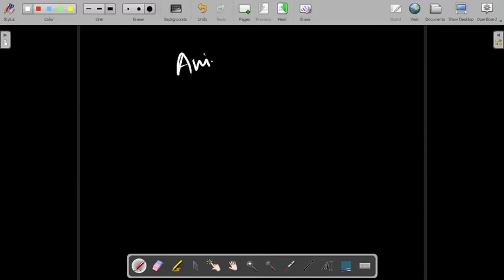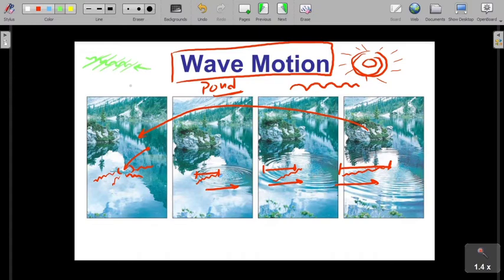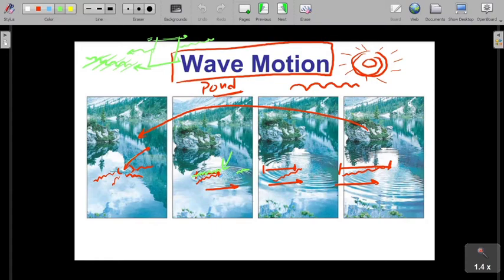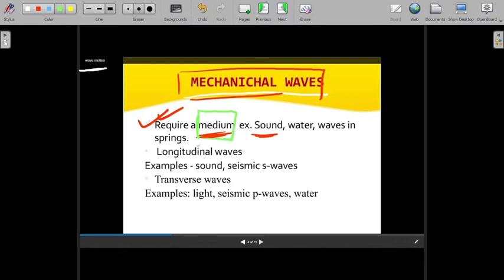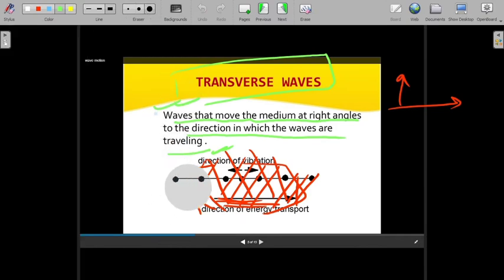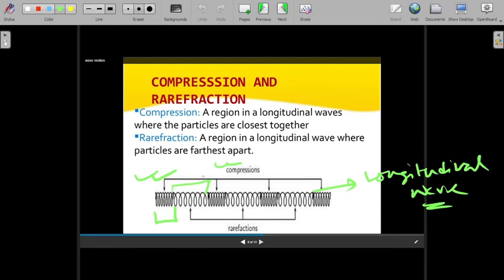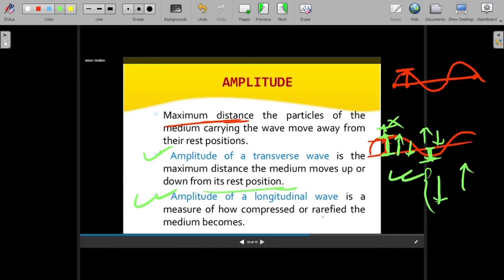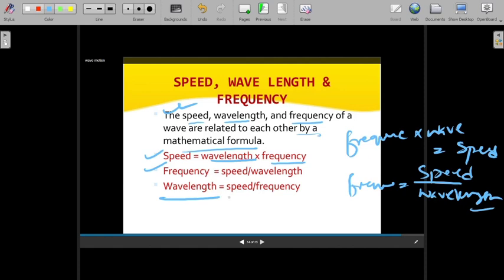Wave Motion | Introduction